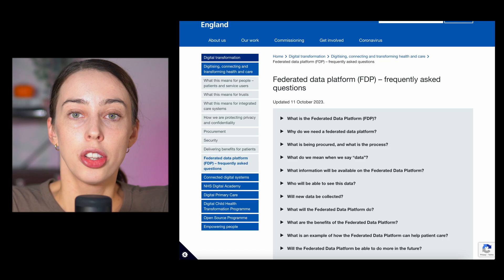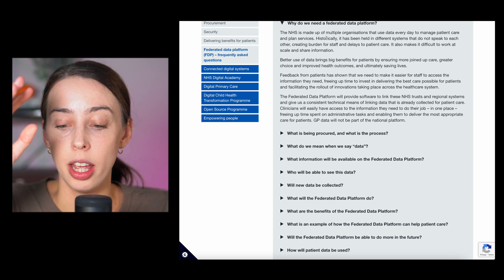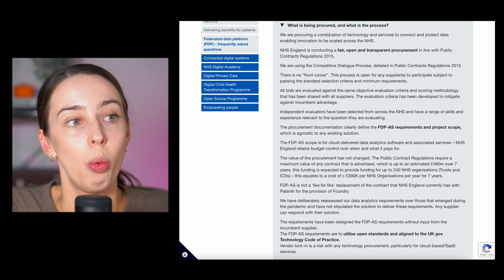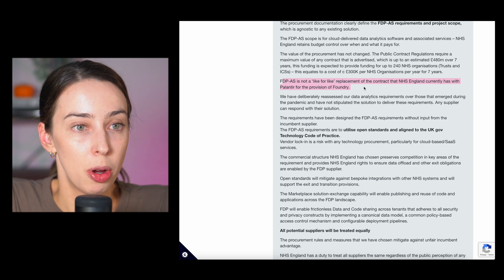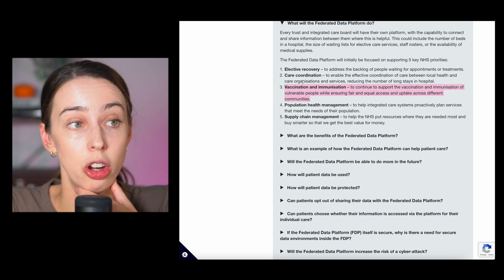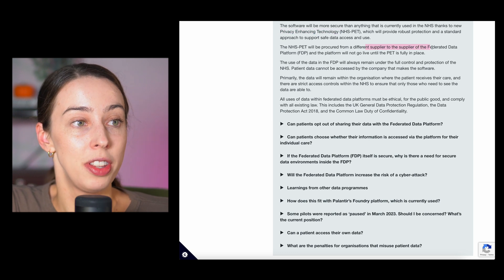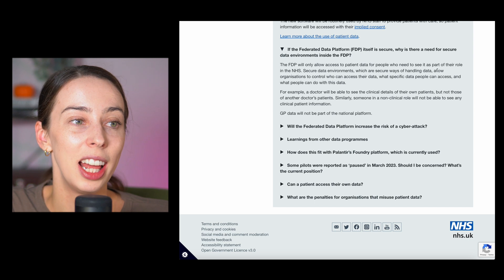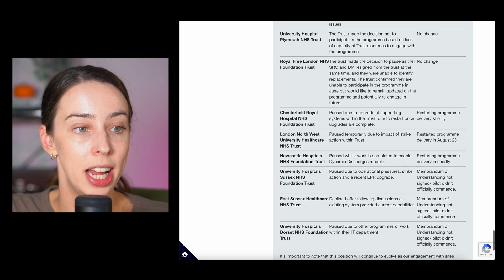I Just Found This NHS Document!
► Get a free share worth up to £100! Investments can fall and rise. Capital at risk.*

Time stamps:
0:00 I Just Found Something!
0:09 What Is It?
0:33 What Is The FDP?
2:06 Why Do We Need An FDP?
4:27 What Is Being Procured And The Process
7:38 What Do We Mean When We Say "Data"?
8:10 What Information Will Be On The FDP?
8:25 Who Can See This Data?
9:23 Will New Data Be Collected?
9:25 What Will FDP Do?
10:06 What Are The Benefits Of FDP?
11:06 What Will FDP Be Able To Do More Of In The Future?
11:25 How Will Patient Data Be Used?
11:37 How Will Data Be Protected?
11:49 Can Patients Opt Out?
13:35 Can Patients Choose Whether Their Data Is Accessed?
13:45 Why Is There A Need For Secure Data Environments Inside FDP?
14:35 Will FDP Increase Cyber Attack Risk?
14:50 How Does This Fit In With Palantir's Foundry?
16:45 Pilot Schemes
16:52 Can Patients Access Their Own Data?
17:00 What Are The Penalties For Organisations That Misuse Data?

PS. I read ALL comments, please keep chatting and building a community :)

THANK YOU FOR BEING AN ICON
► Sharif TABBARA